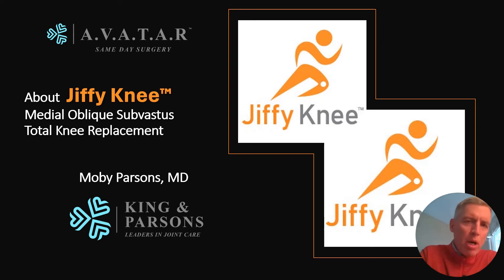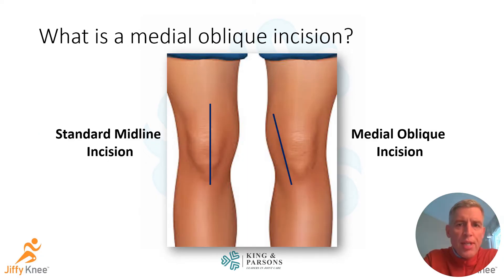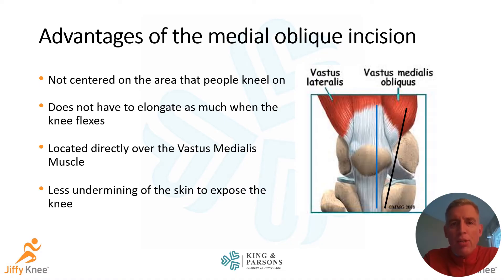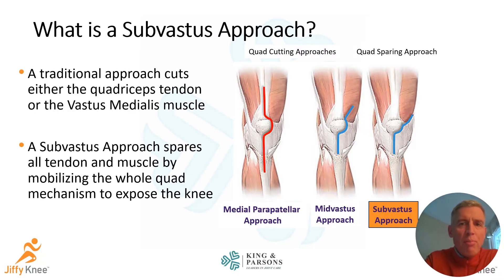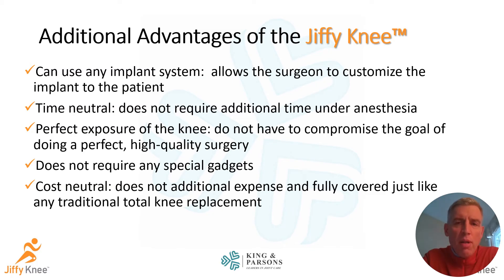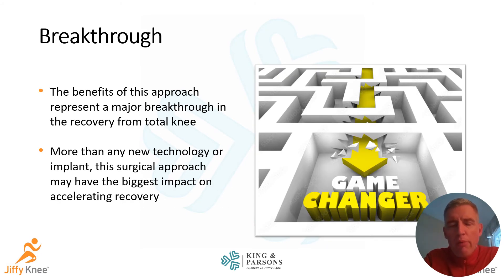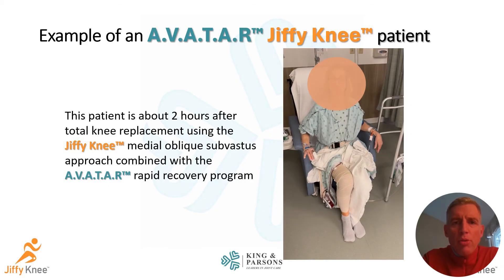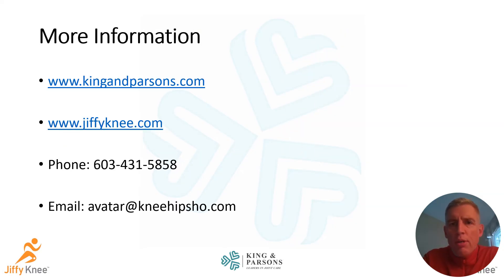About JIFFY KNEE - Medial Oblique Subvastus - Total Knee Replacement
Dr. Parsons talks about Jiffy Knee™  revolutionary muscle and tendon-sparing approach to total knee replacement that uses a proprietary medial oblique incision.